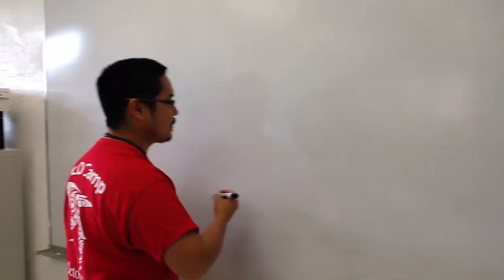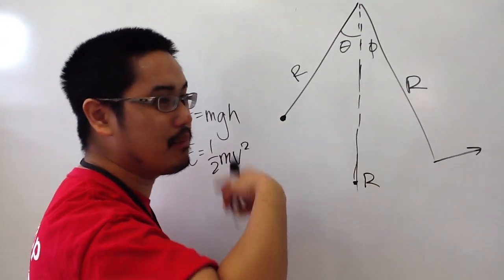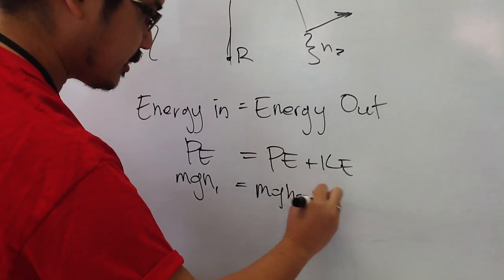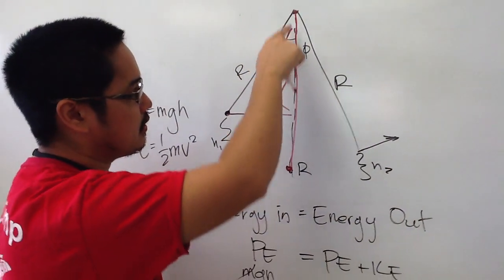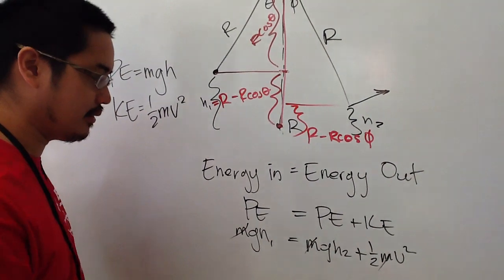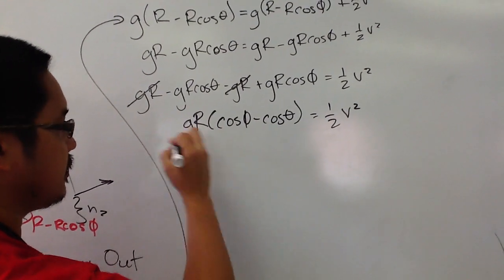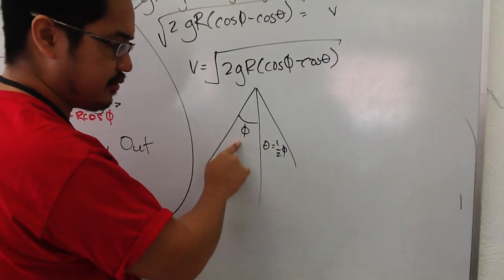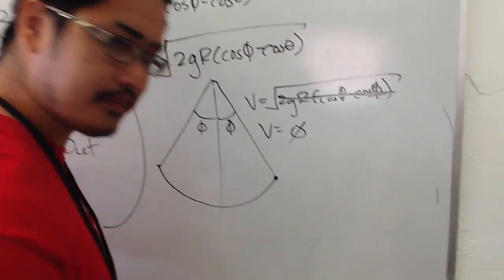Calculate Velocity of a Rope Swing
This is how you calculate the initial velocity that you leave the vine at.